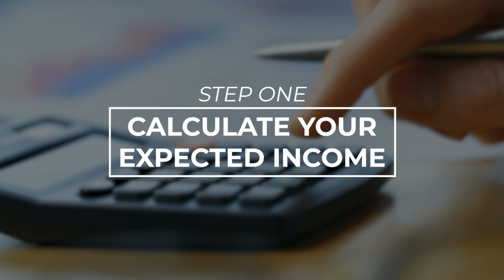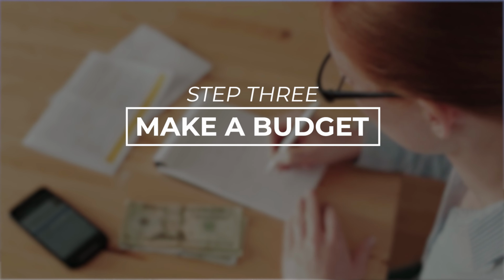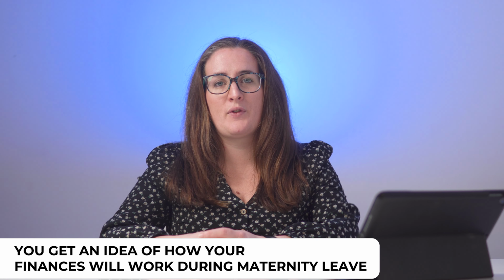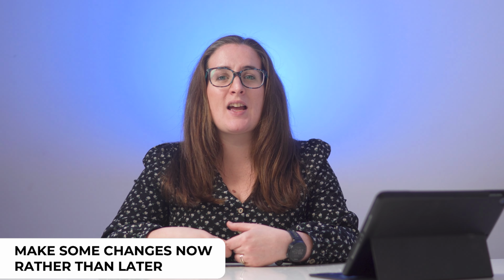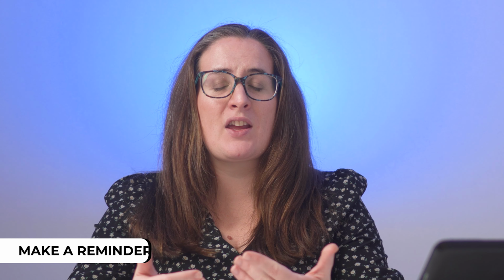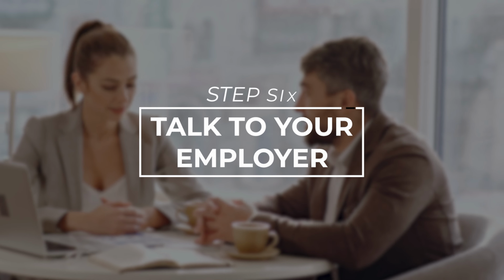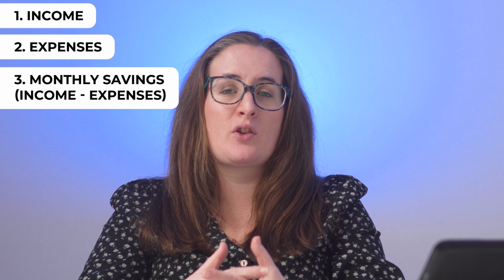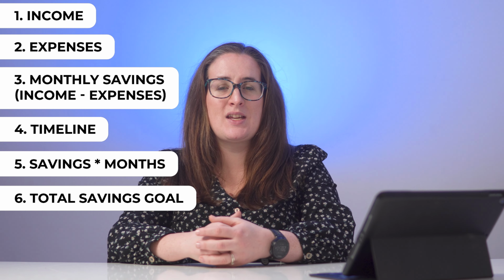10 Steps To Prepare For Maternity Leave During A Cost Of Living Crisis?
A step by step guide to prepare for maternity leave. 10 steps including how to budget for maternity, surviving statutory maternity pay and how much you should save for maternity leave. This is particularly important during the cost of living crisis we are experiencing.

If you are SERIOUS about MAKING THE MOST OF YOUR MONEY then check out my coaching program;

Timestamps;
00:00 Introduction
00:06 Step One
00:36 Step Two
01:09 Step Three
01:45 Step Four
02:14 Step Five
02:38 Step Six
02:54 Step Seven
03:22 Step Eight
03:36 Step Nine
04:09 Step Ten
04:32 How Much Should You Save For Maternity Leave

✅ ●MY INFORMATION●

❤️ ●FREE SHARES / DISCOUNTS●

Terms apply, correct at time of typing 13.05.21

🔧 ●EQUIPMENT USED●

eToro is a multi-asset platform which offers both investing in stocks and crypto assets, as well as trading CFDs.

Remember the information you view here does not represent advice. Any ideas or suggestions are purely educational and may not work for you.